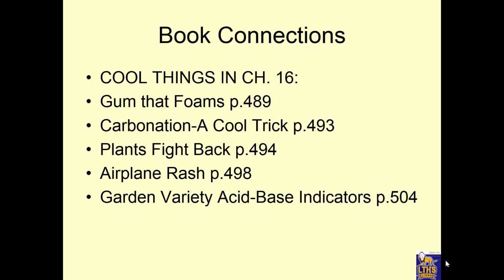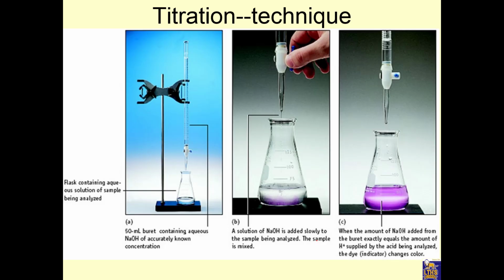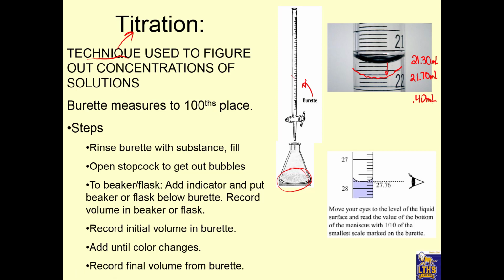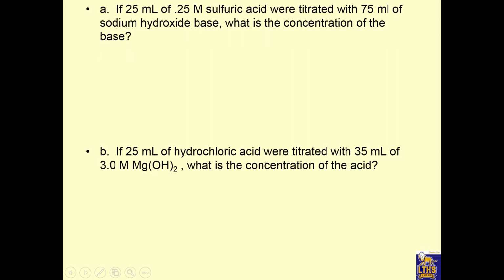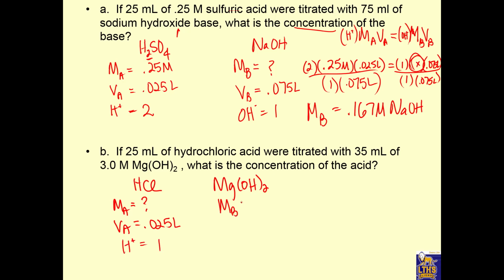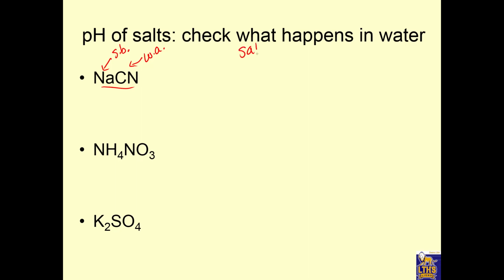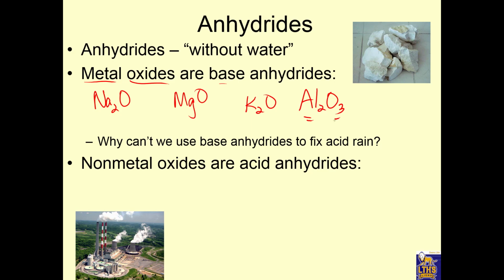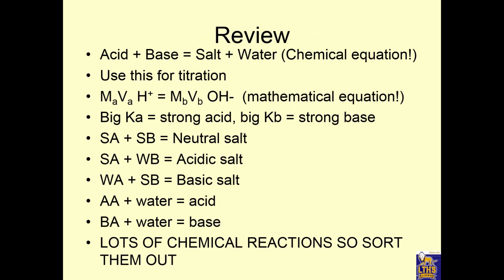LTHS CHEM PPT 11.3 Titration salt hydrolysis and anhydrides HARBIN